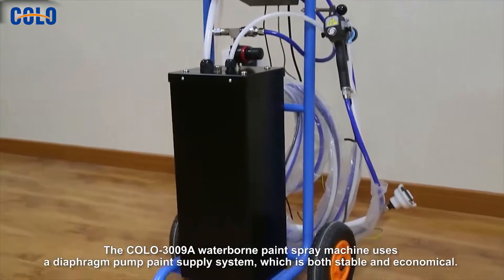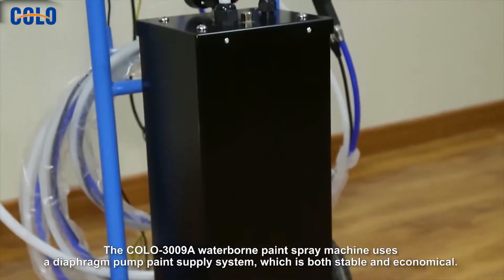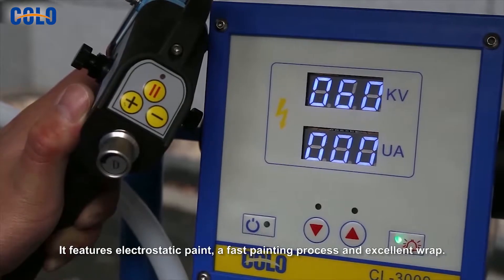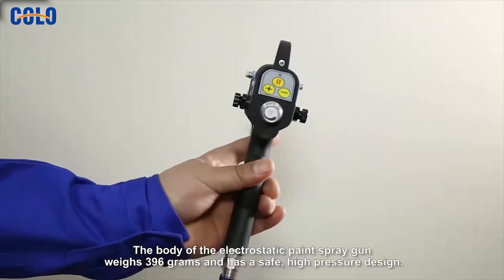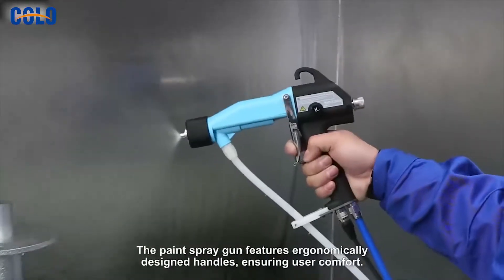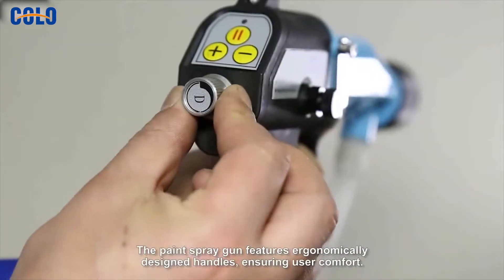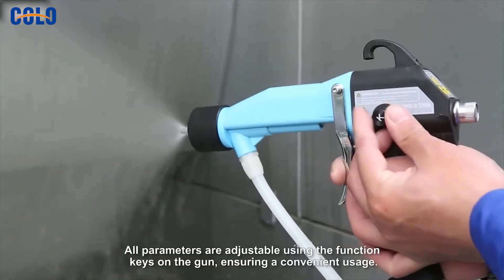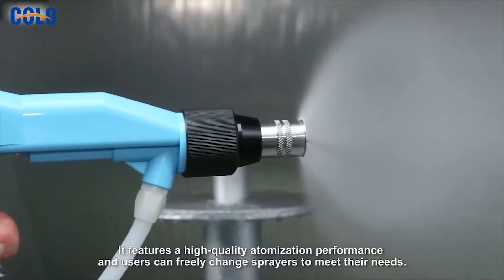CL-3009A Electrostatic spray gun for waterborne paints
High Efficiency Professional Electrostatic Liquid Painting System